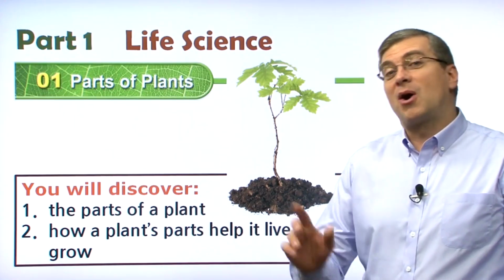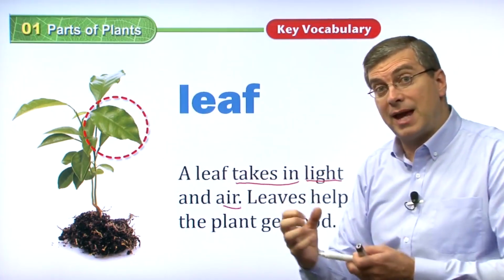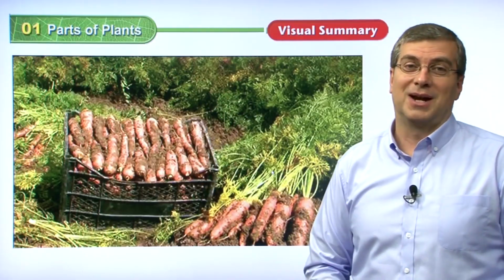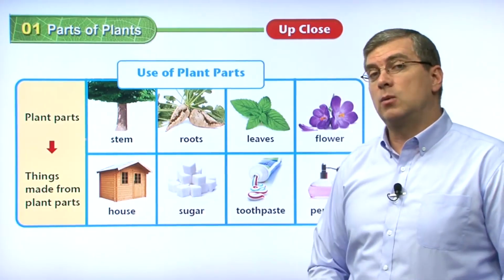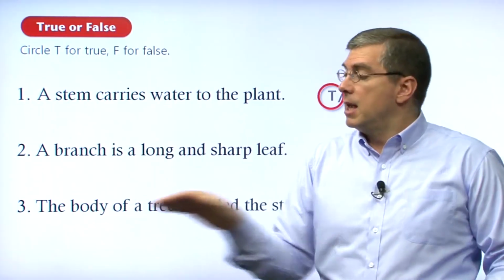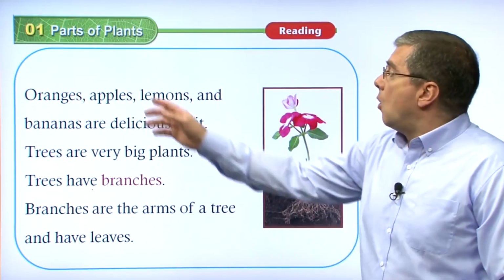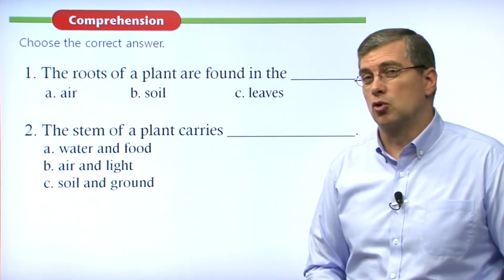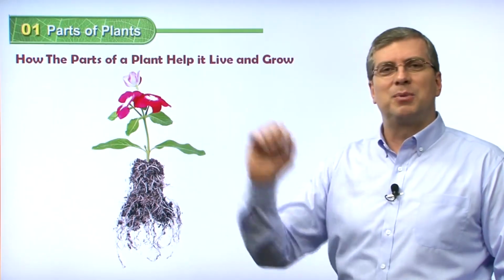Learn English American Textbook Reading Science Grade 1 Lesson 1 Brian Stuart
G1_Science_BOOK-1